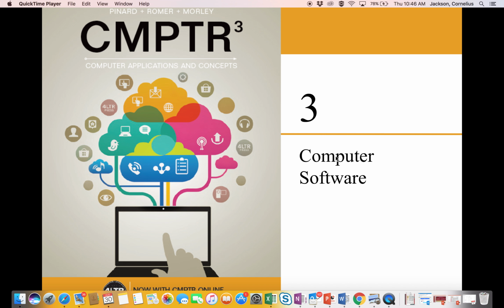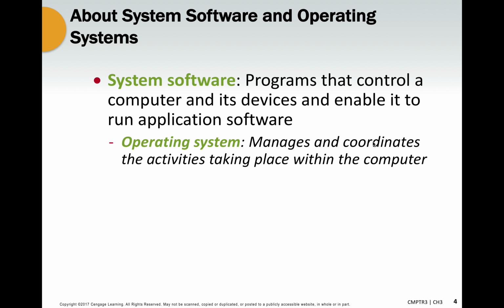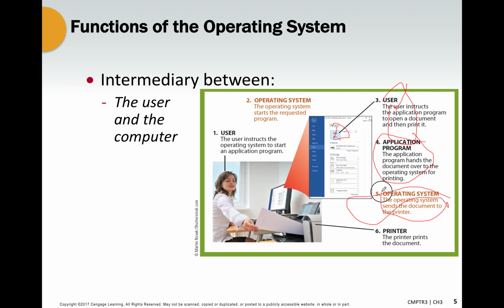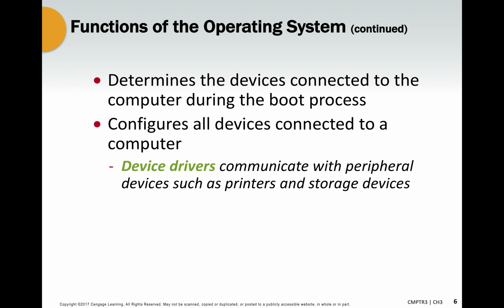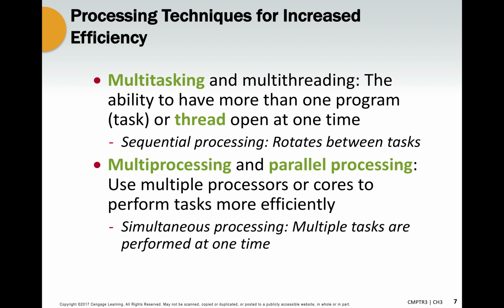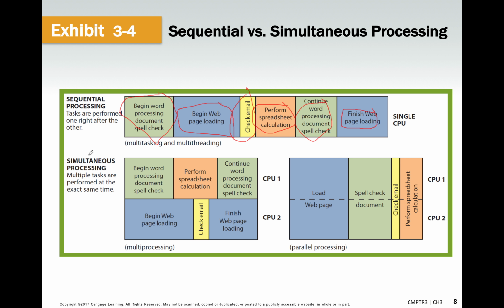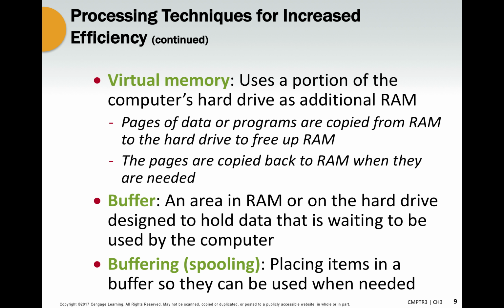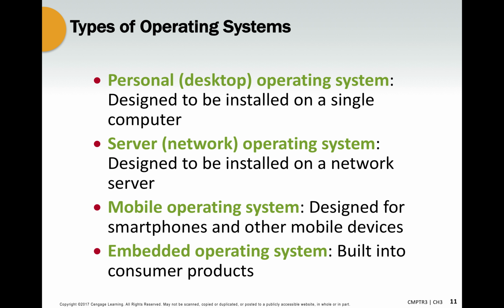Intro to Computers Lesson 8 30